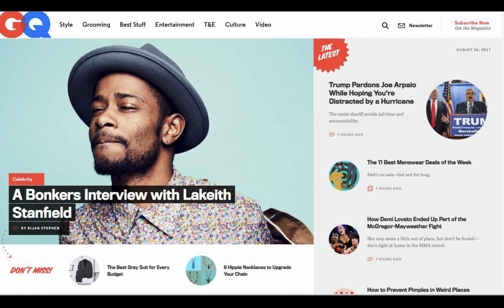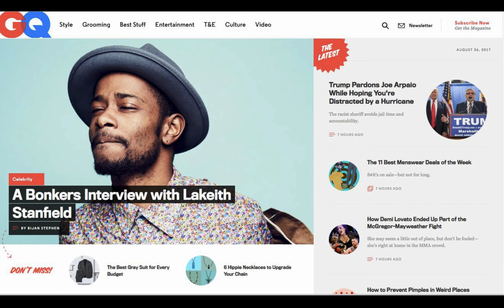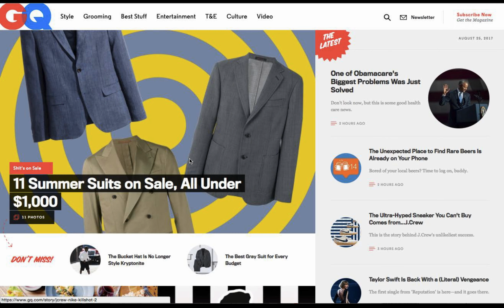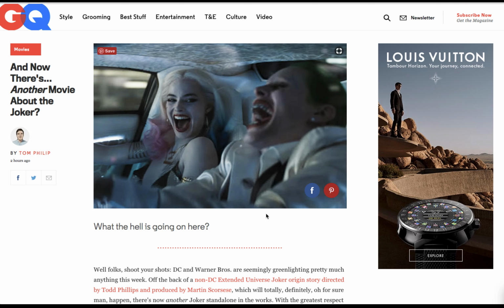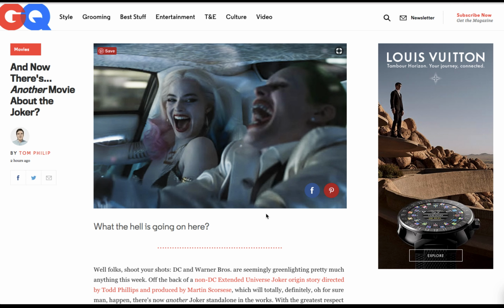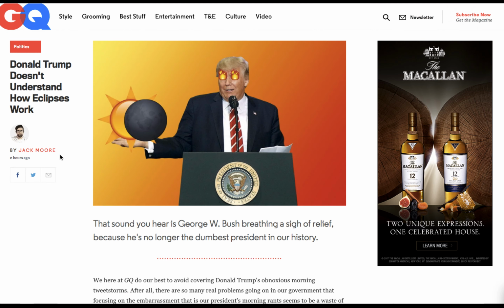What is Magazine Design?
Aimed at students in AVT 313, this video discusses the possibilities of long-form print design, especially magazines.